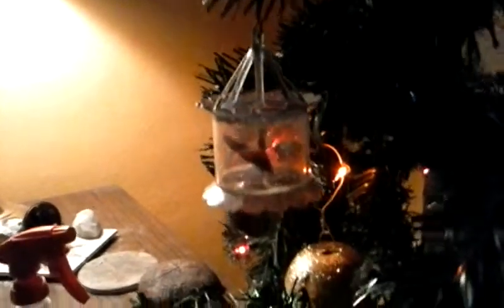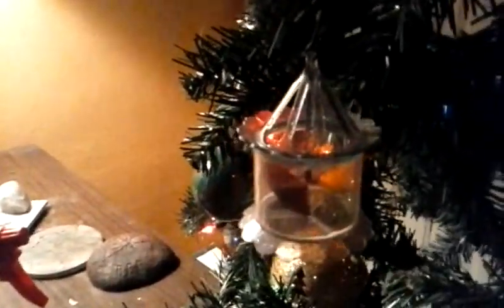My favorite Christmas tree ornaments